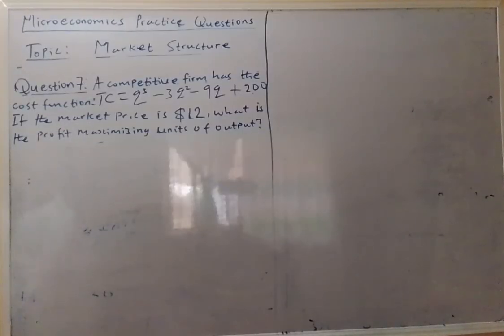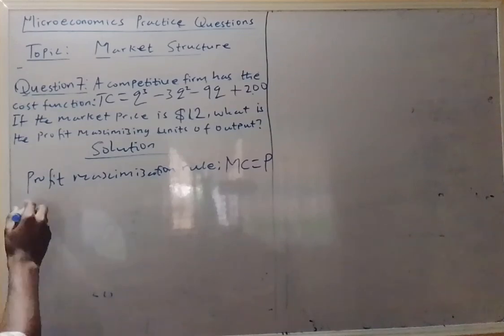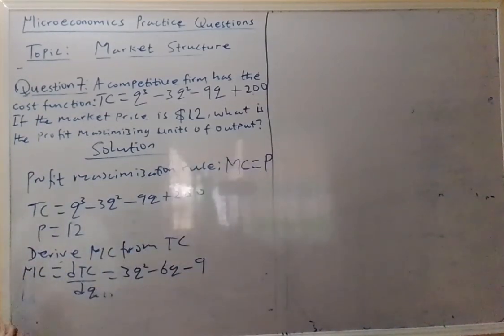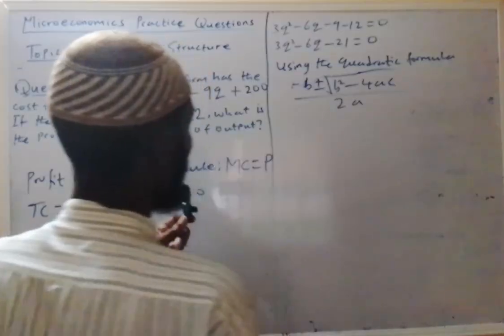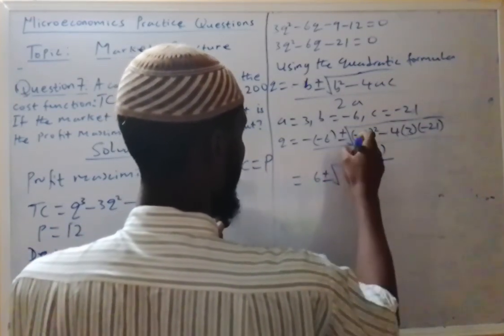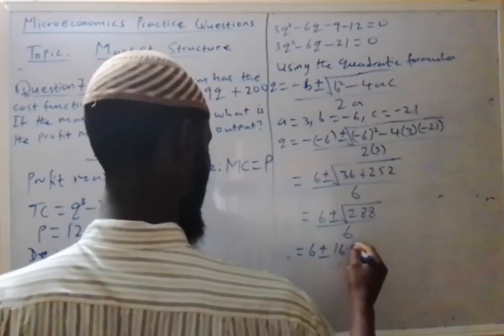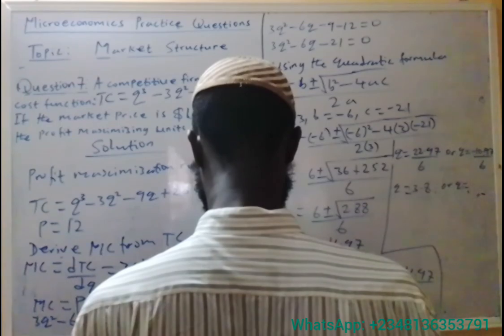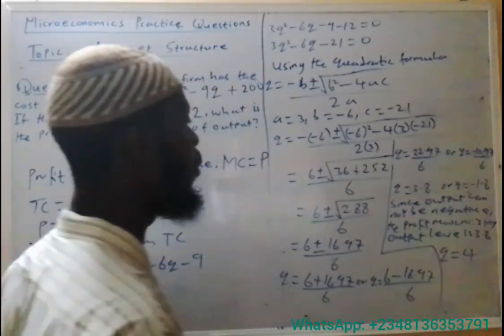Market Structure: Question 7